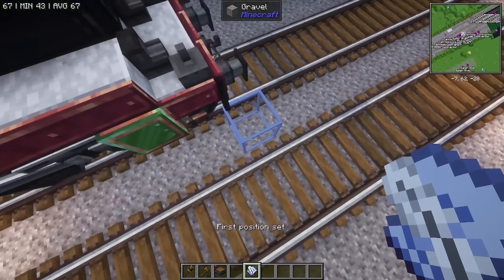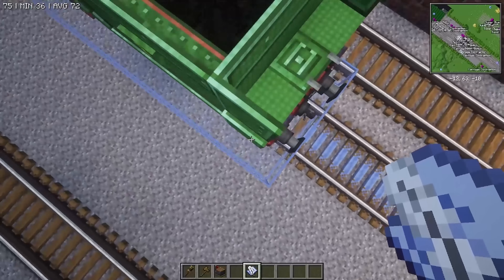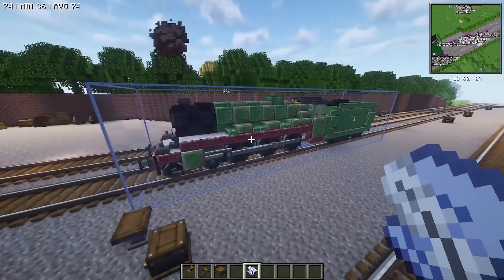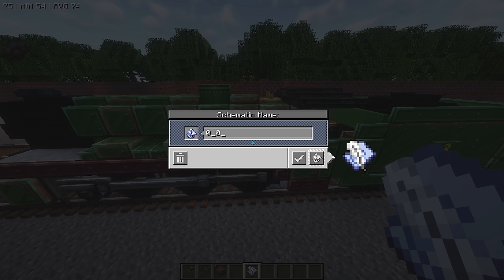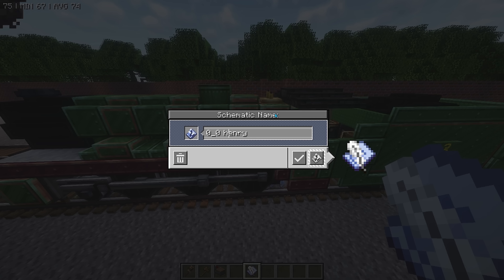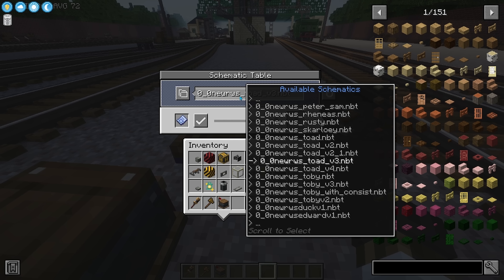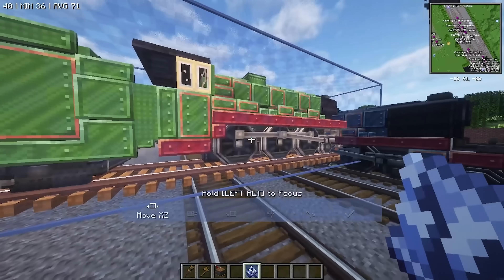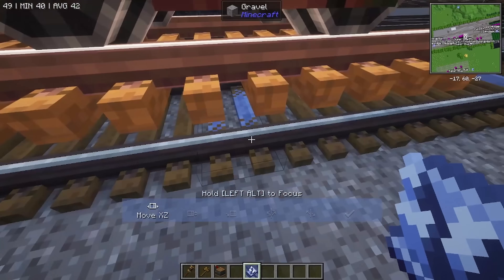How to Use Schematics in the Create Mod | Full Guide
Learn how to build amazing Create Mod locomotives and schematics in Minecraft with BubbyCraft66! 🚂

In my tutorials, I’ll show you how to design and assemble custom train builds using the Create Mod, Steam ‘n Rails, and other modded Minecraft textures — blending creativity, engineering, and artistic freedom. Whether you’re here for Thomas the Tank Engine recreations or unique mechanical builds, this guide will help you make your own masterpiece in Minecraft Forge 1.20.1.

🧱 Mods & Resources

Mods required can be found in my modpack:
🔗 Project Bubbdor Modpack

Extended Bogeys for 1.20.1 to go with the modpack:
🔗 Weidos Oddities – Extended Bogeys Borked

🚄 More from BubbyCraft66

This is my take on how to build locomotives using Create Mod blocks, textures, and detailing tricks — artistic liberties are taken at times that you don’t have to follow!

I host my servers with Vyper Hosting, and they’ve been incredible!